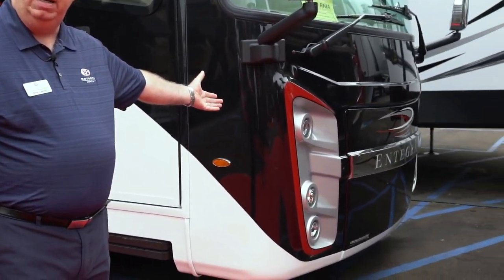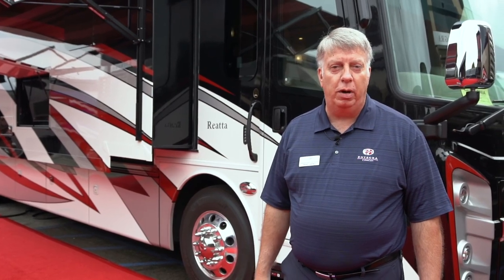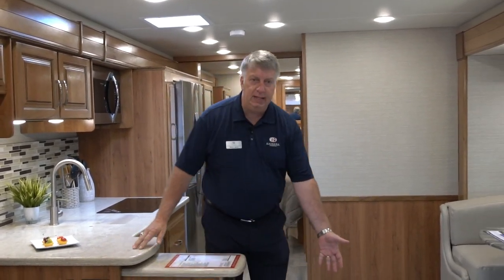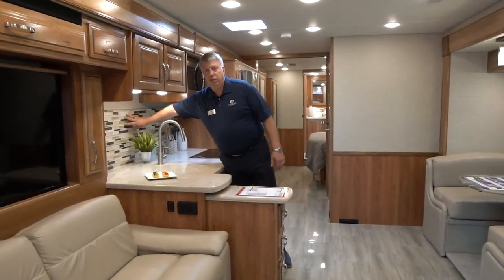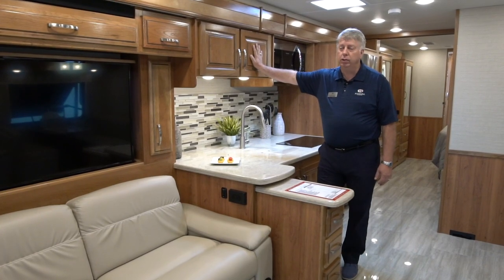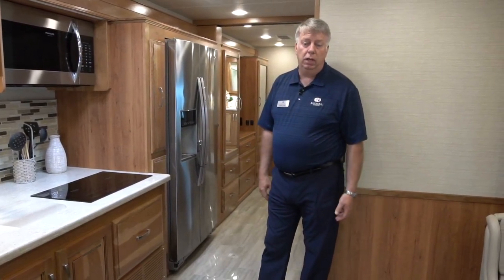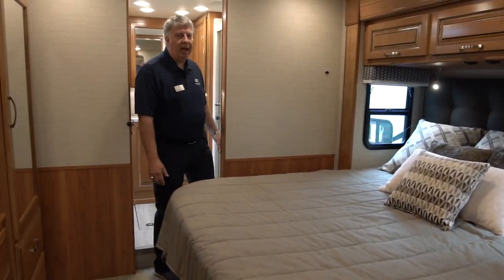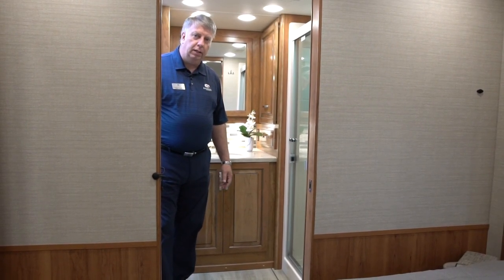2019 Reatta 39T2 with Brian LaPray, National Sales Manager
Built on the Spartan K1 chassis— the only chassis at this price point with independent front-suspension— the Reatta is a top choice for an entry level class A diesel pusher. See it in person at the California RV Show in Pomona (space 48).